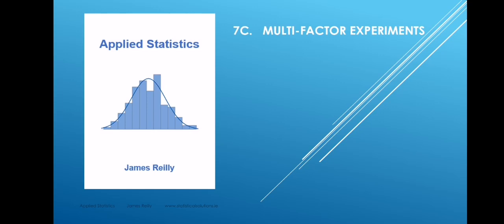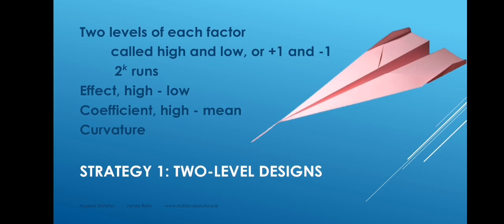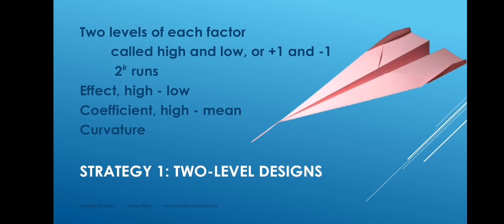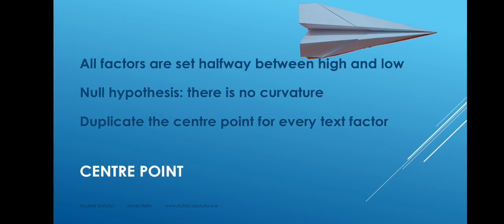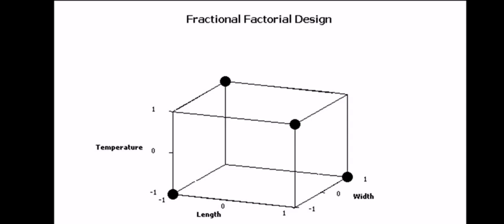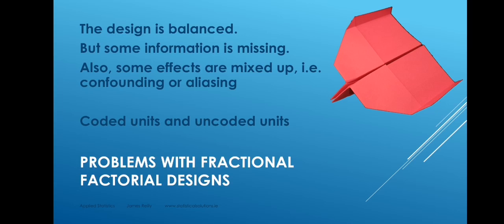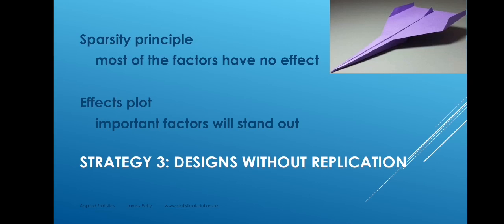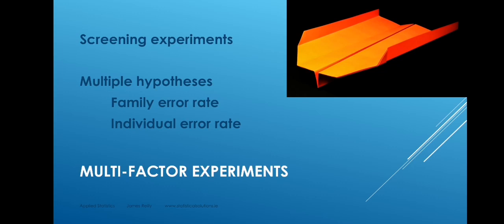7C. Multi-Factor Experiments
An introduction to multi-factor experiments by James Reilly the author of Applied Statistics

The Applied Statistics eBook by James Reilly is available to download